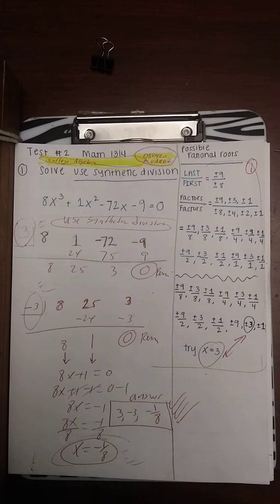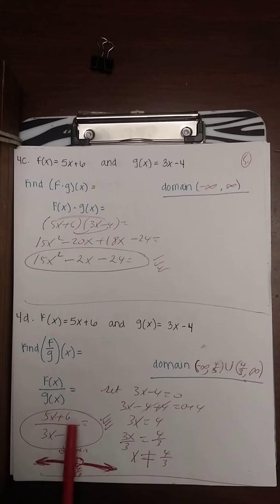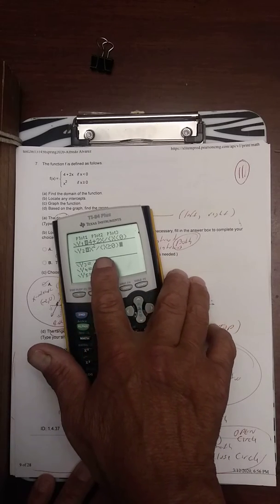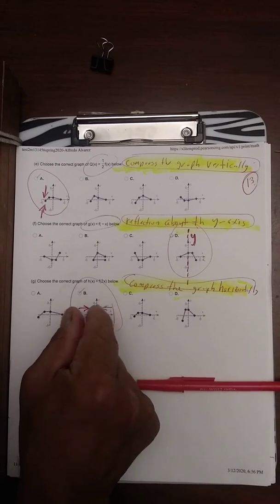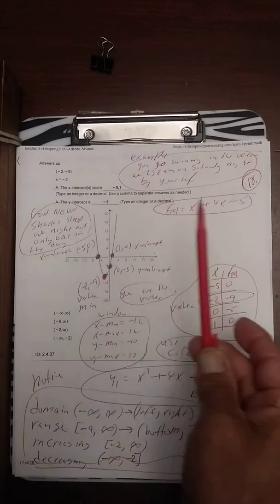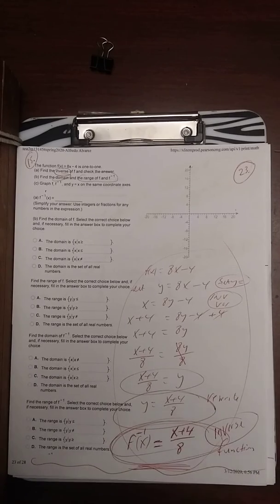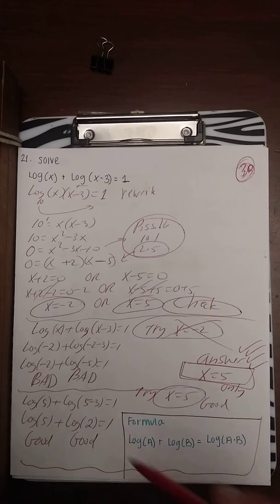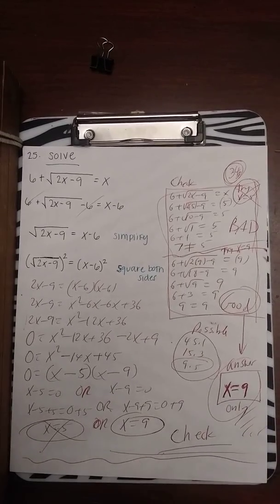Test #2 Math 1314 College Algebra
This video is a step by step solutions for test #2 in 1314 College Algebra
Click on the following link if your are interested in a paper copy of the test.